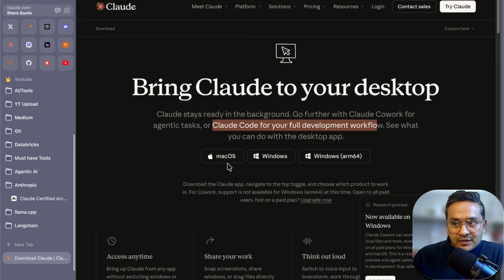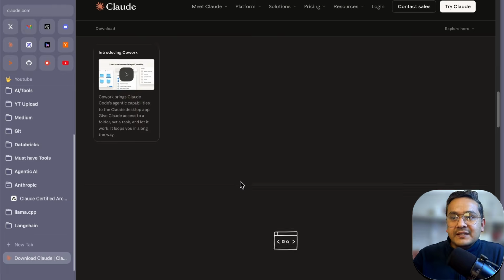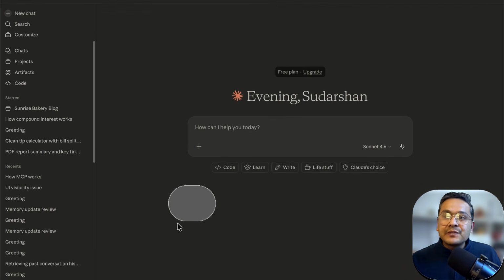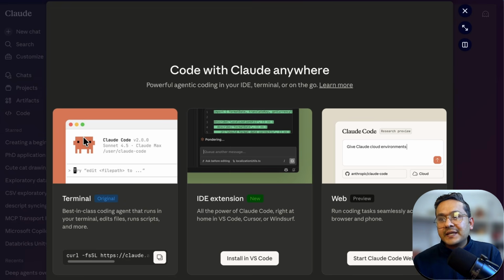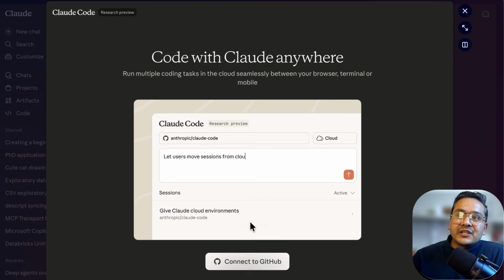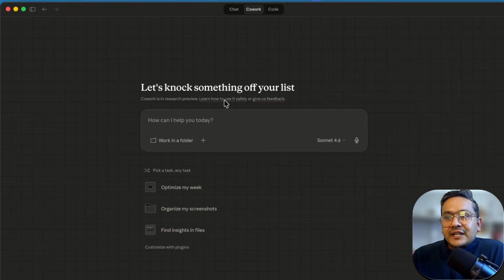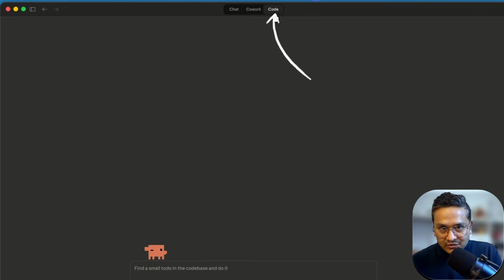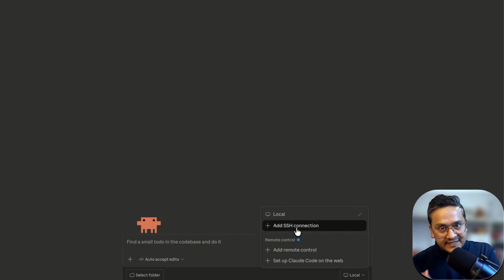Claude Desktop App — Why Do You Need To Download (Chat, Cowork & Code)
💻 The Claude Desktop App has features the browser version doesn't — Quick Entry, drag-and-drop files, voice input, screenshot sharing, desktop extensions, and an entire AI agent called Cowork that works directly on your local files.

Most people use Claude in a browser tab and never realize the desktop app exists. After this video, you'll never go back.

In this video, you'll learn:
✅ How to download and install (Mac & Windows)
✅ The 3 modes: Chat, Cowork & Code

Chat works on all plans (including Free). Cowork & Code require a paid plan.

⏱️ TIMESTAMPS
00:00 Intro and Goals
00:13 Why Desktop App
01:11 Download Claude Desktop
01:55 Cowork and Code Overview
02:39 Free App Walkthrough
03:36 Pro Version Preview
04:20 Cowork in Pro
04:44 Claude Code Options
05:30 Why Desktop Matters
05:58 Wrap Up and Next Steps